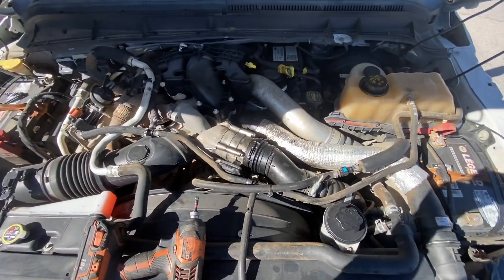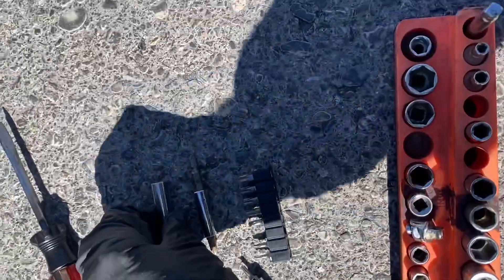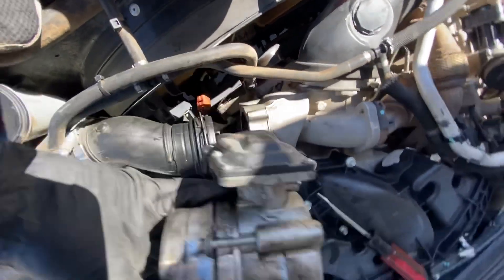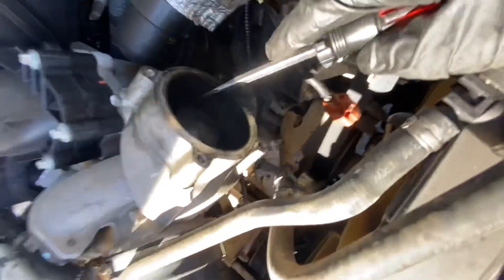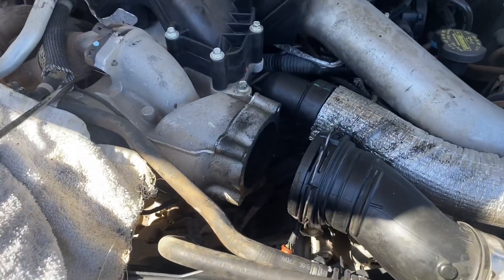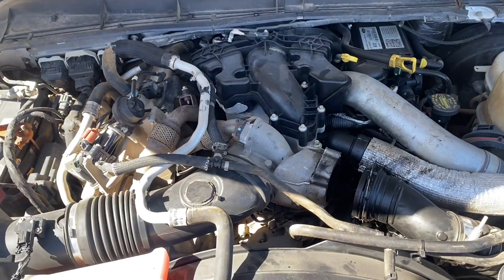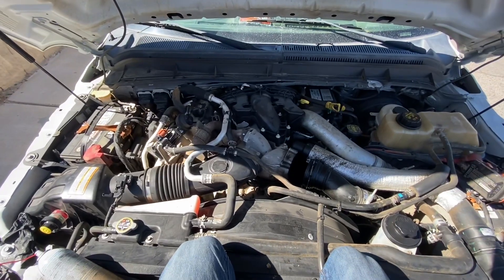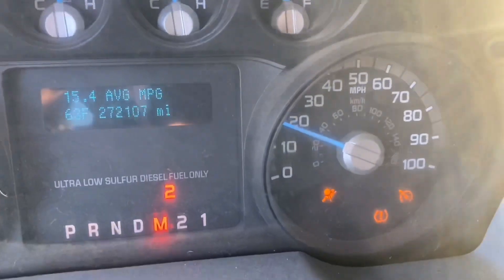15 minute mod, 10mpg to 16mpg, 6.7 powerstroke gets 60% better mpg, so easy you can do it too!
I take my Work truck and modify it so that it gets better fuel economy it went from 10 mpg up to 16 mpg by removing carbon buildup in the intake manifold and removing the throttlebody plate from the butterfly valve in the intake manifold, this is going to be part one and it is especially focused towards all of the 6.7 power stroke owners that want to get better fuel economy and mileage and mpg. Although the basic principles in here should apply to every other diesel truck that’s 2008 or Newer and has an EGR and emissions  system.  Please make sure to like subscribe hit the notifications and comment on here then share it with any of your friends that are getting very very bad fuel economy other diesel truck..